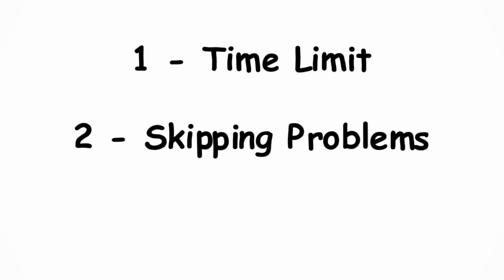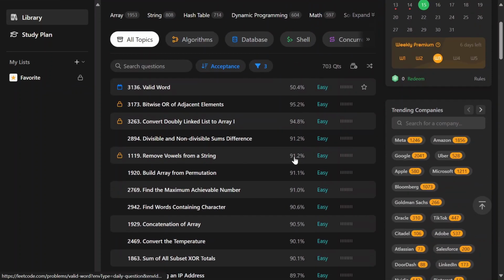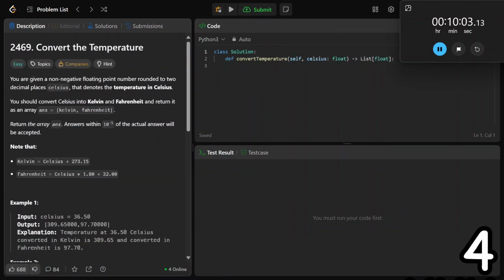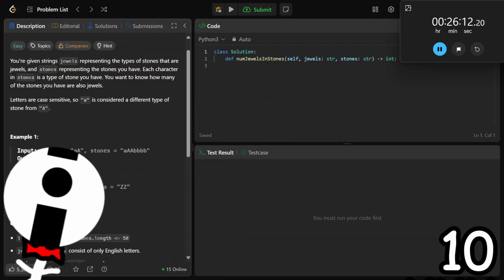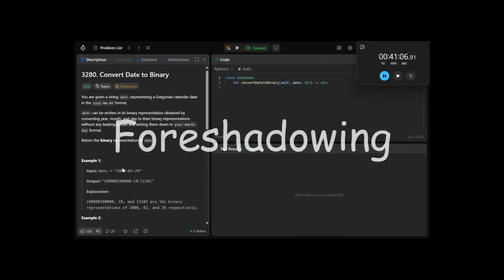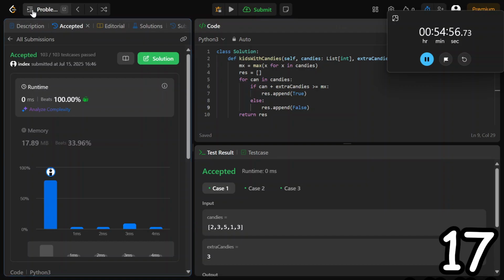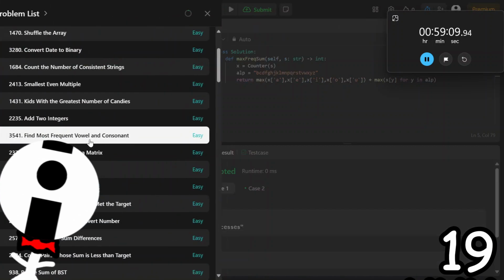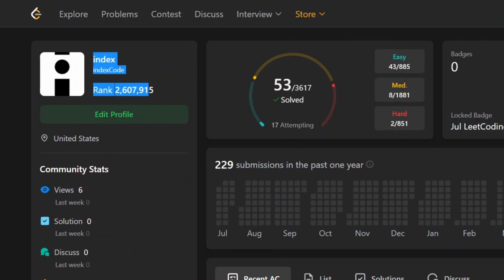MOST LeetCode Problems in 1 HOUR Challenge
1 Hour to solve the most LeetCode problems. No Google, AI, comments, or solutions. How many LeetCode problems can I complete?

- Join me on my quest to reach 100 subscribers AND 100 LeetCode problems solved by smashing that sub button!!!
- Did you find the random explosion my editor (me) left in the video? Congrats - it annoys me too.

0:00 Intro
2:44 Challenge
11:23 Results

Languages: Python
Editor: LeetCode
Operating System: Windows